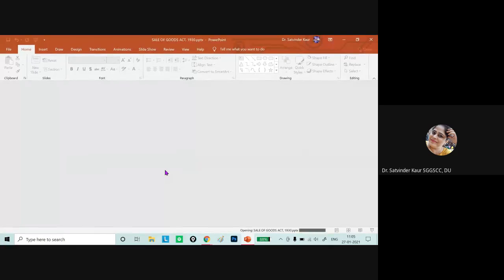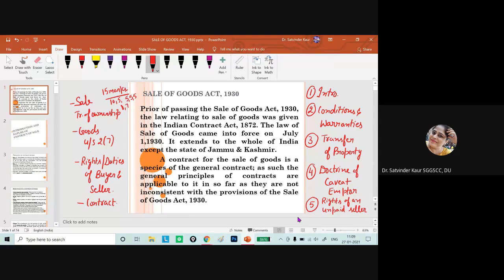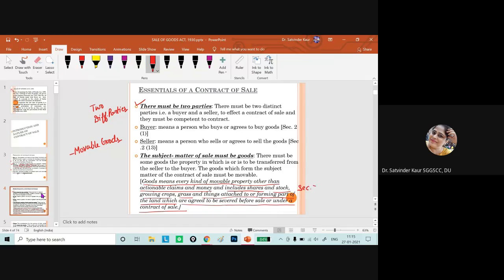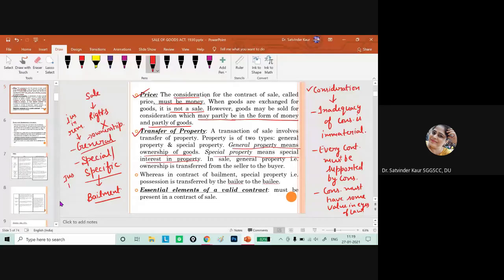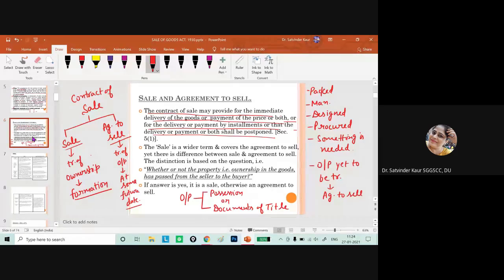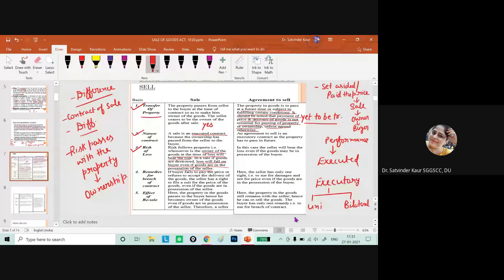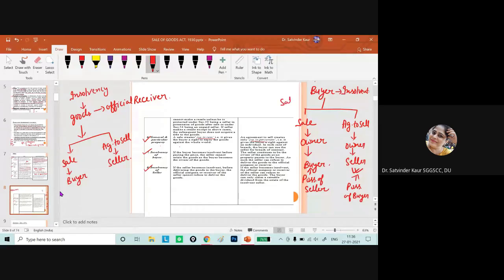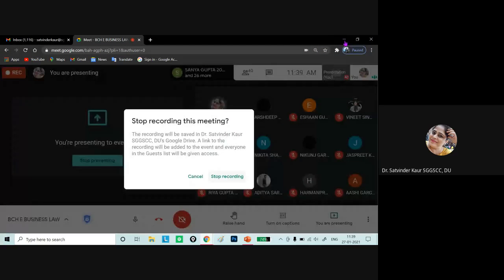CONTRACT OF SALE AGREEMENT TO SELL SALE OF GOODS ACT PART- 1 BCH E BUSINESS LAW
CONTRACT OF SALE
AGREEMENT TO SELL